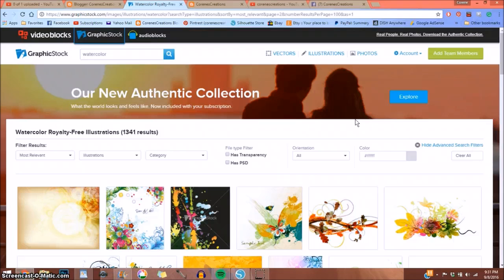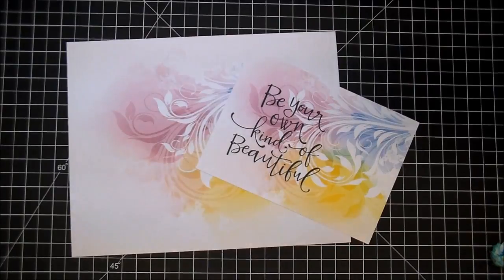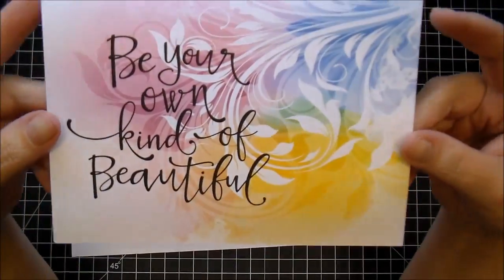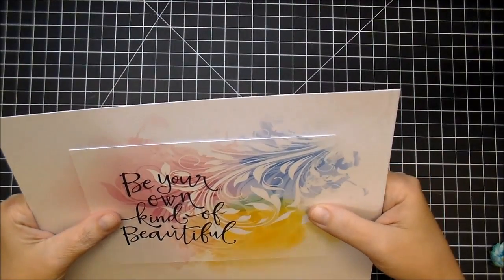Beautiful Wall Art using GraphicStock (start to finish)!